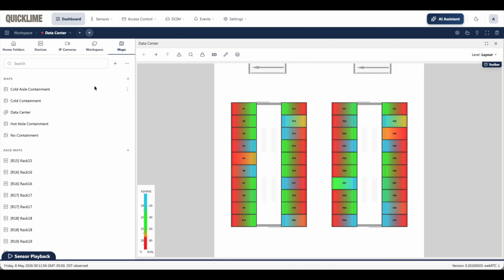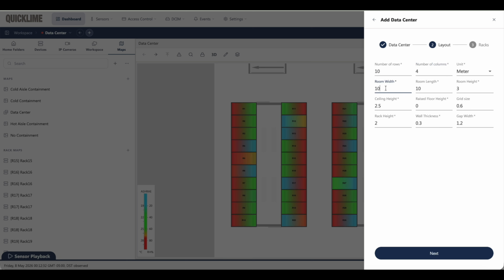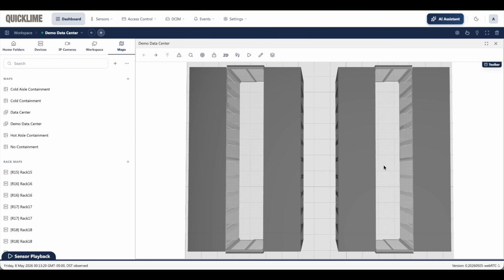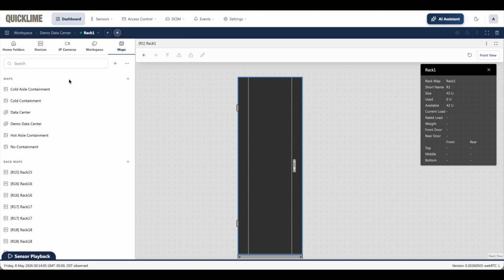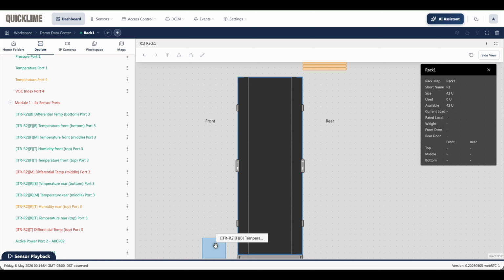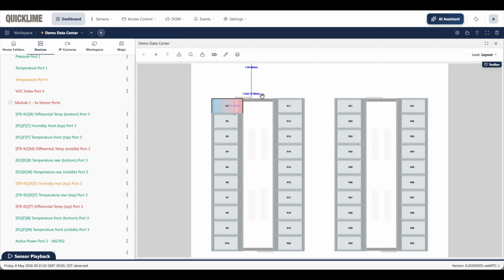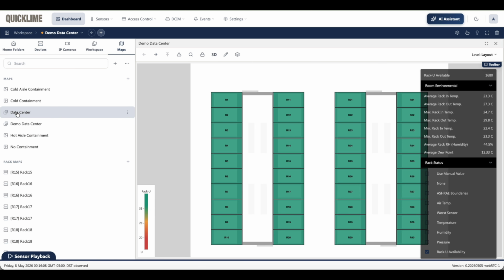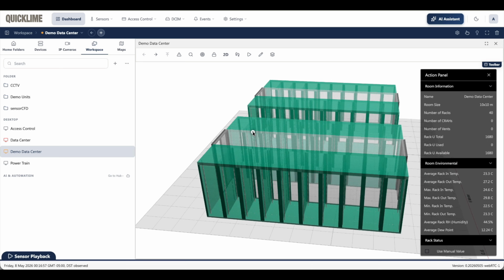AKCP Quicklime - Data Center Mapping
With AKCP Quicklime DCIM you can quickly and easily build your data center digital twin. Using built in drawing tools and the data center wizard simply enter your room dimensions, number of rows, racks, containment type and let us do the hard work for you.